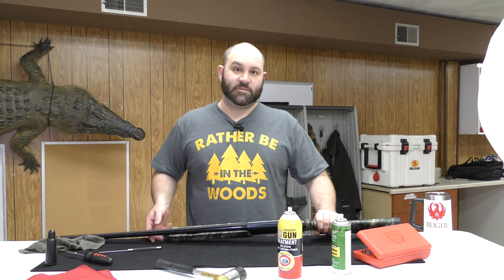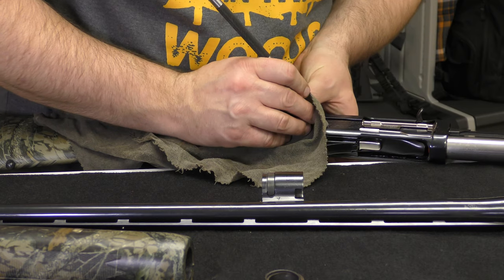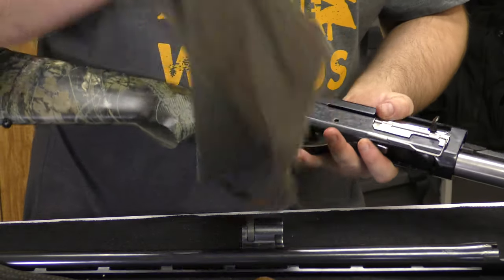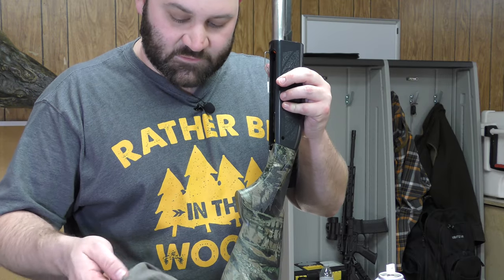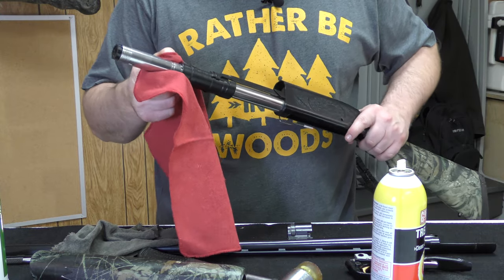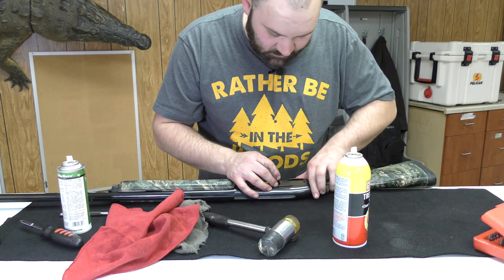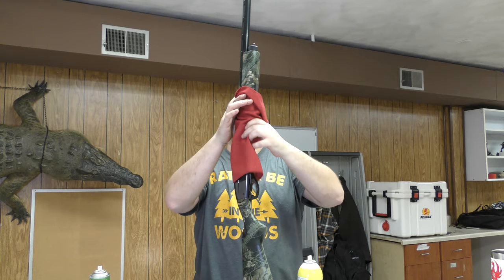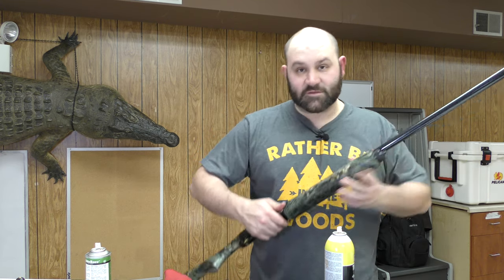How To Clean A Shotgun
Colt shows us how to clean most pump action shotguns and keep them in working condition. Except Mossburg's, he doesn't know how. Mainly because he dislikes them so much, not sure why...